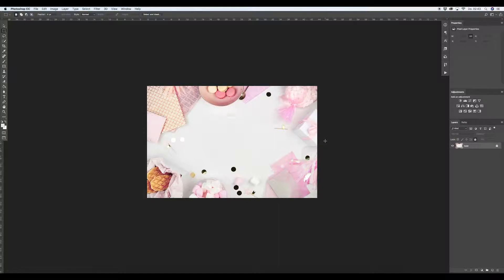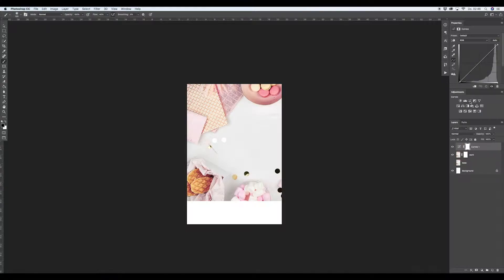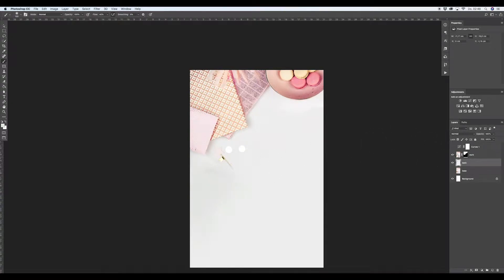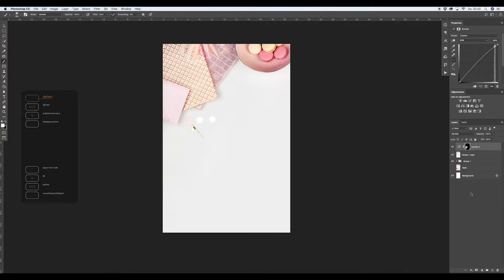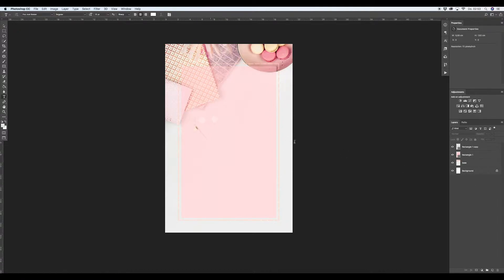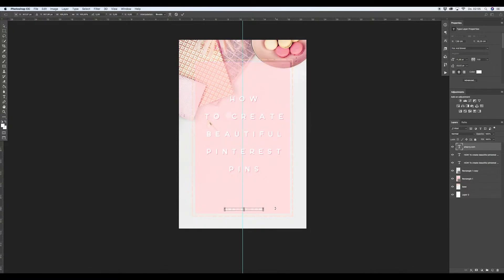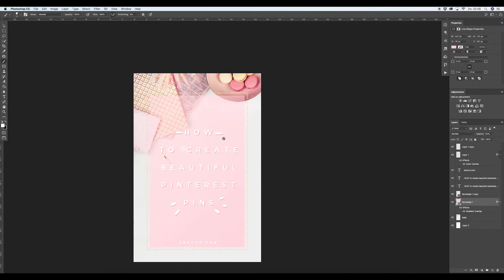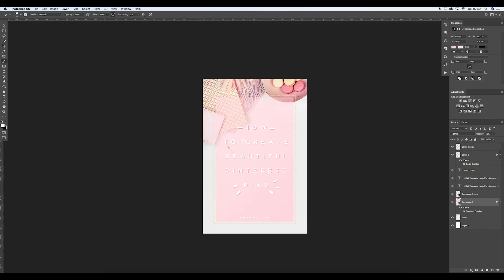How to create a Pinterest Pin in Photoshop | Tutorial | Stock Images for Social Media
Hi guys! Todays tutorial is a quick how to design a Pinterest Pin graphic in Photoshop using Stock Images.

You can make so much out of Stock Images! Add white space and
create new compositions!

Have fun with the tutorial and FOLLOW YOUR DAYDREAM! 🤩

ANA & YVY  | STOCK & MOCK

we create mockups and unique stock images for your online business to boost your visual outcome and give you the possibility to save time in your work process - welcome to our Passion Project.

ana & yvy. EST 2017.